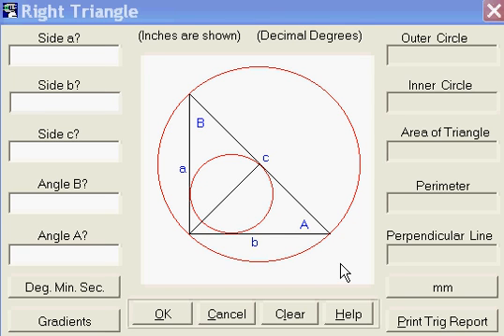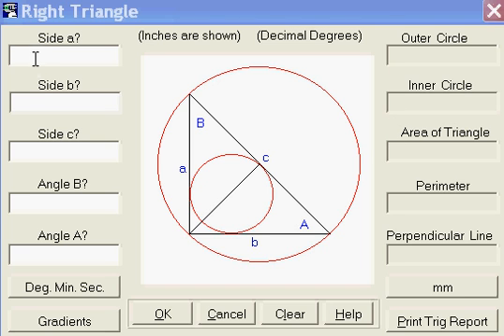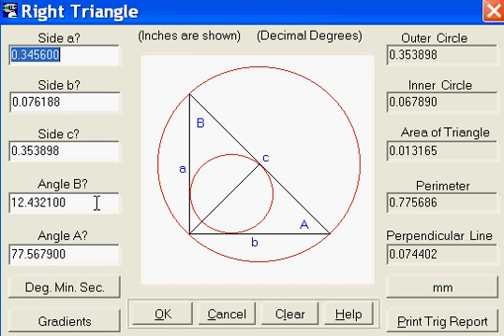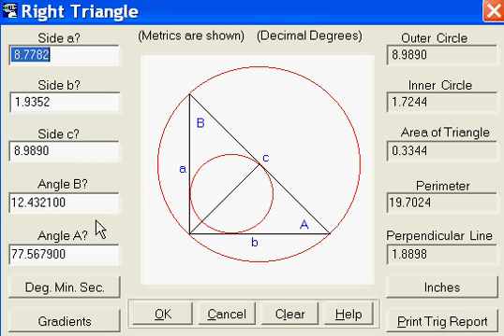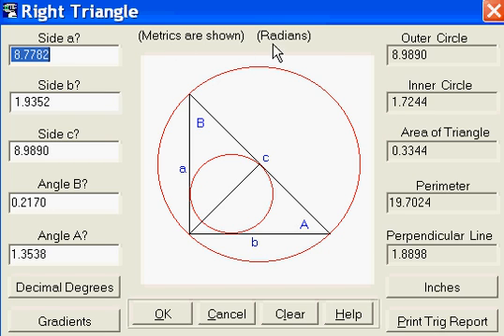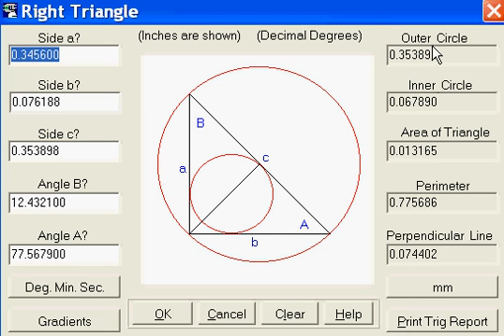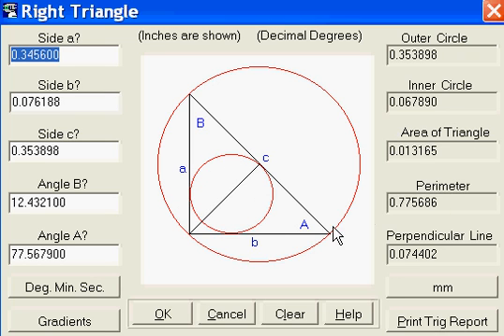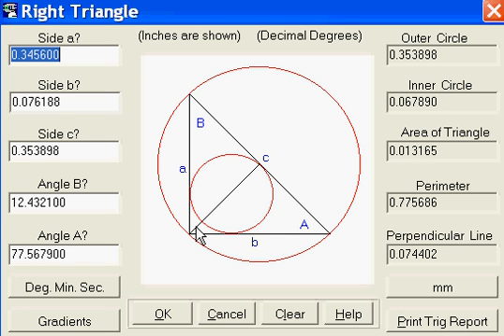Mr. Machinist Trig. Video Tutorial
This is the Mr. Machinist software Trig. function Video Tutorial